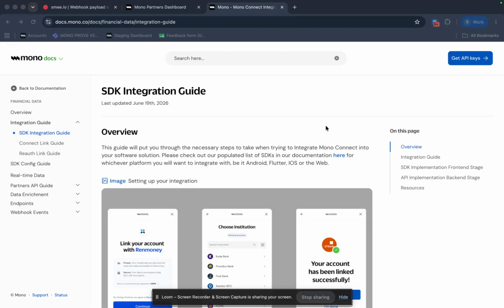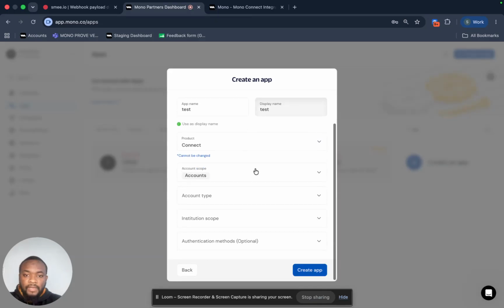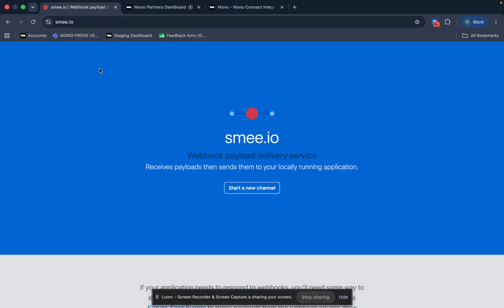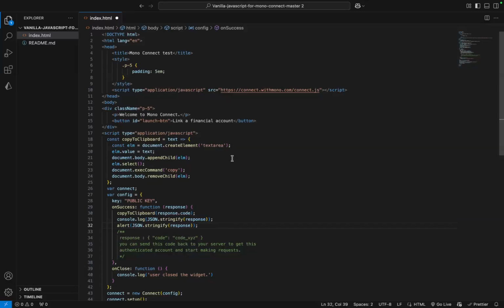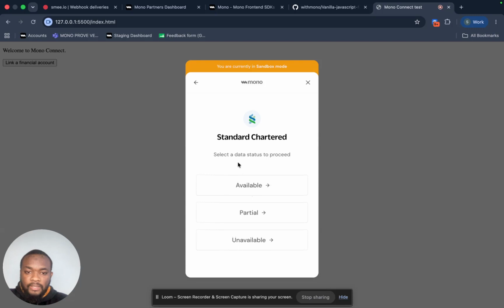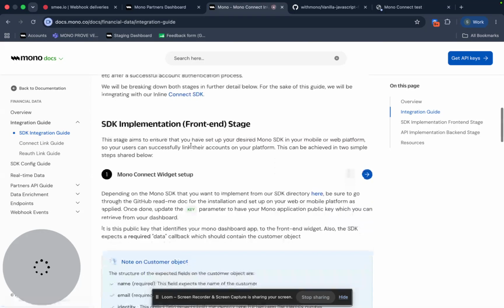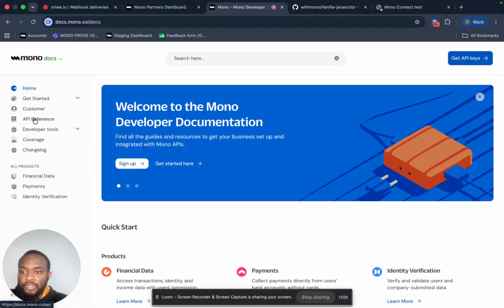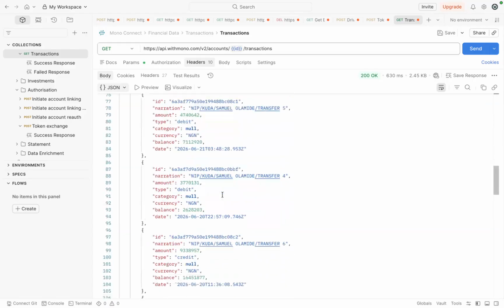How to use Mono in Test/Sandbox Mode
In this short tutorial, you'll learn how to test Mono's APIs and services in the sandbox/test mode.

Mono is an Open Banking infrastructure company that enables internet businesses in Africa to securely access customer financial data to build personalized and data-informed products and services.